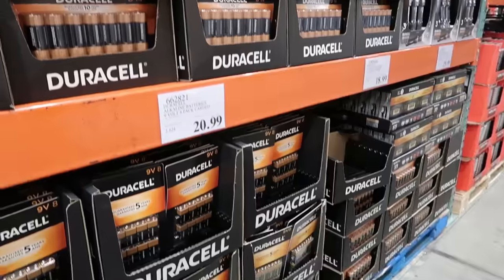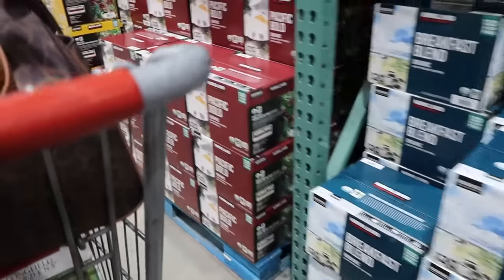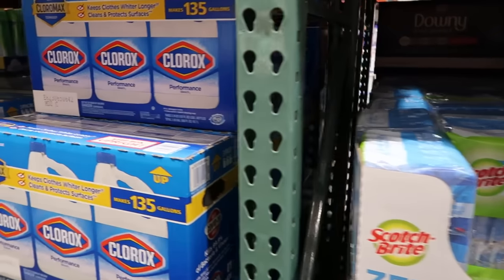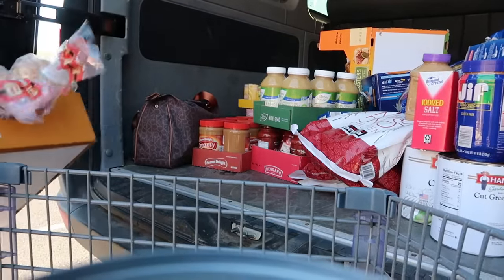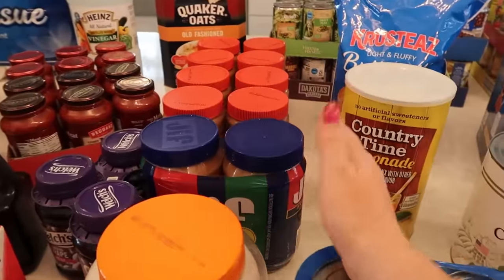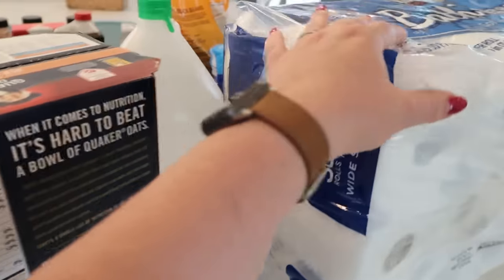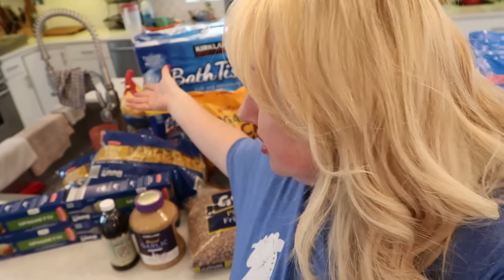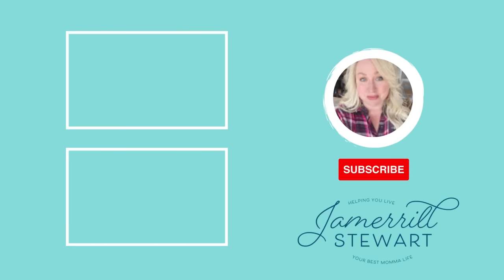Emergency Prepper Pantry Stockpile on a Budget in 2023!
Today I'm going to show you how to Start an Emergency Prepper Pantry Stockpile on a Budget in 2023! for a limited time in my special Community Are you looking to build and start stockpiling your prepper pantry for emergencies in 2023? In this video, I'll show you how to stockpile a prepper pantry from scratch. We'll be focusing on the basics, including what food items to buy, how to store emergency food, and where to find Prepper Pantry items on a budget at Costco and Aldi. Follow along as we build a stockpile for a prepper pantry that will give you peace of mind and help you prepare for any situation that may arise. Don't wait until it's too late, start building your emergency prepper pantry today!

EMERGENCY PREPPER PANTRY AND FOOD STORAGE VIDEOS YOU MIGHT ENJOY:
LARGE FAMILY LONG TERM FOOD STORAGE | How to Make EMERGENCY Food Storage BUCKETS - 50 GALLONS!
CHEAP DIY EMERGENCY LONG TERM FOOD STORAGE 5-GALLON BUCKETS with MYLAR! Large Family Food Prep!!
MAKING LARGE FAMILY EMERGENCY MEAL KITS in 72 HOUR EMERGENCY BACKPACKS + Emergency Prep Amazon Haul!
Massive Food Preservation for Food Security

The Large Family Table Community is like a fun ongoing course, where each month I orchestrate and drop a BUNCH of goodies on you. From exclusive videos with me, special guests, live calls, included paid products, and more. We DO ALL THE THINGS in the Large Family Table Community! AND THERE’S MORE